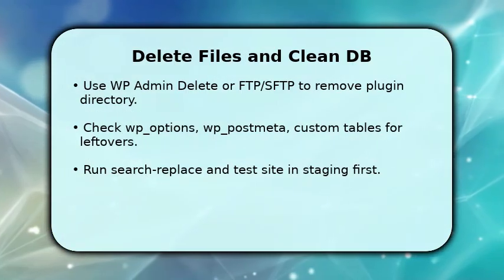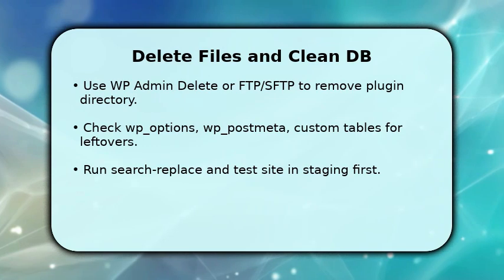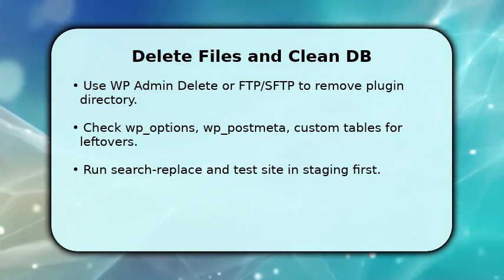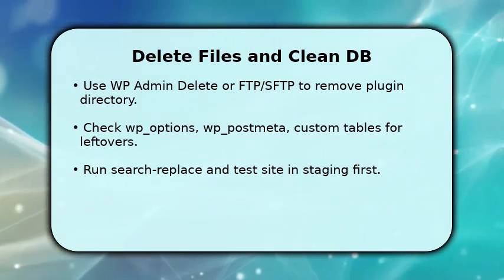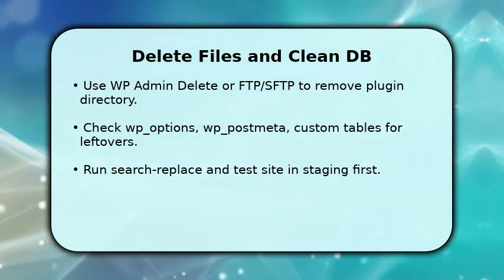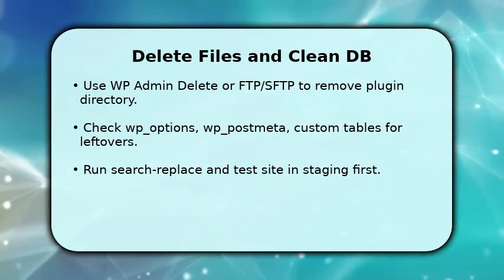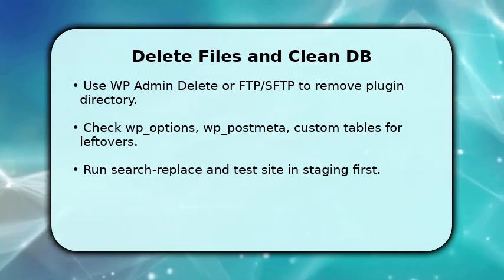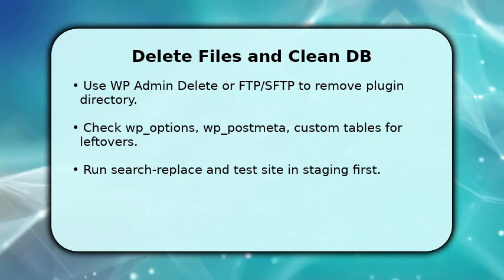How to Remove Plugin from Wordpress (updated)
How to Remove Plugin from Wordpress (updated) | 🔒 Surfshark VPN Deal — Stay private and secure. $1.99/mo + 3 Months Free ▸

In this updated video tutorial, discover the step-bythy process of removing a plugin from your WordPress site. We'll guide you through deactivating and deleting plugins to ensure optimal website performance and security.

remove wordpress plugin, deactivate wp plugin, delete wordpress extension, wordpress uninstaller tool, clean up WordPress site, plugin removal guide, WP Plugin Deletion Process, how to remove plugins from WP, manage unwanted WordPress extensions